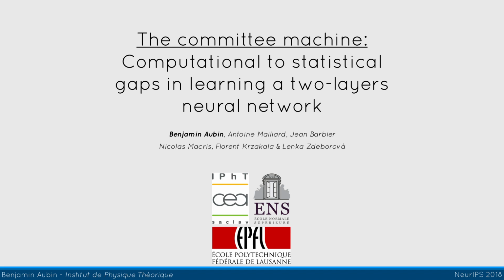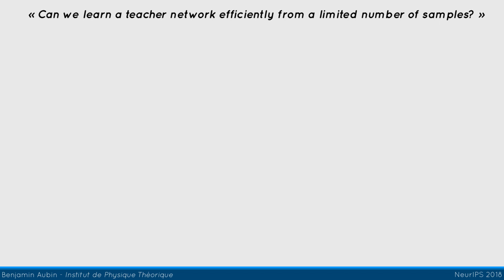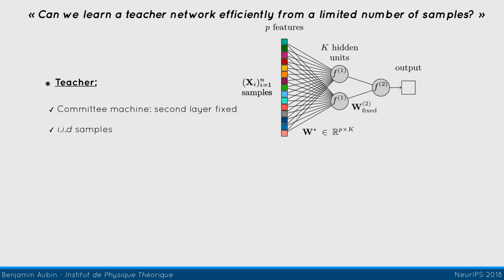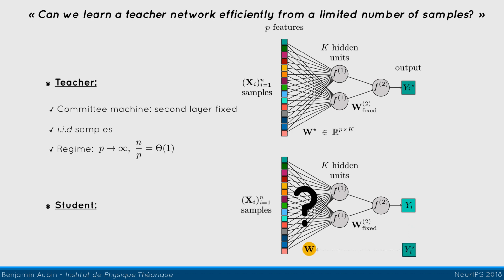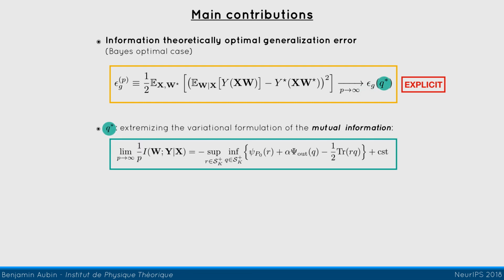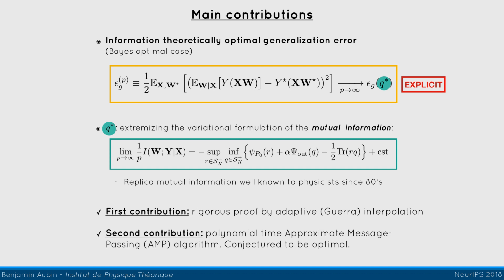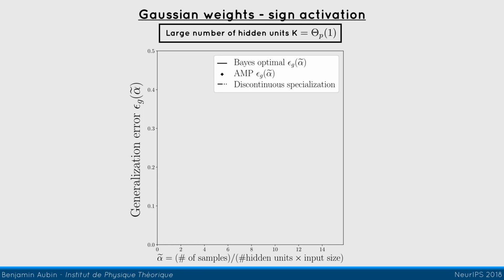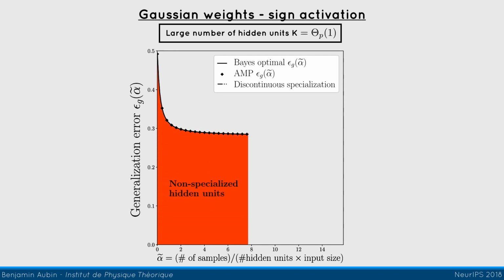The committee machine: Computational to statistical gaps in learning a two-layers neural network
This is a short introduction to the paper accepted at NeurIPS 2018, by Benjamin Aubin (IPhT - CEA Saclay), Antoine Maillard (LPS ENS), Jean Barbier, Nicolas Macris (EPFL), Florent Krzakala (LPS ENS), Lenka Zdeborová (IPhT - CEA Saclay).